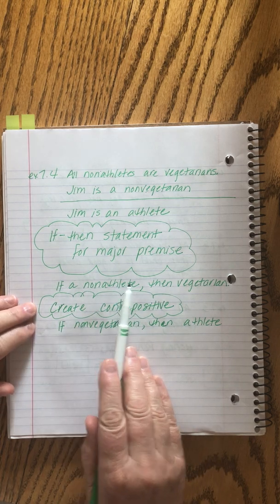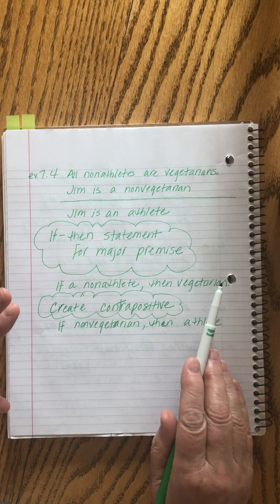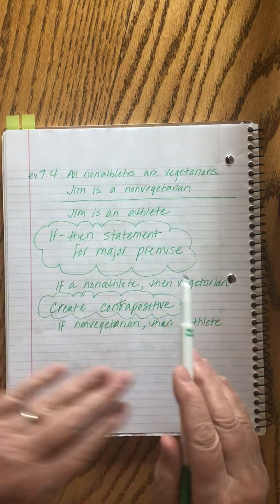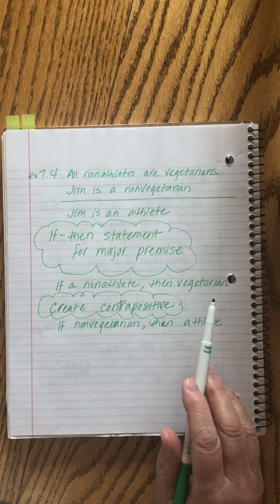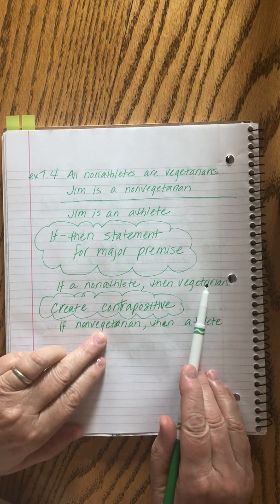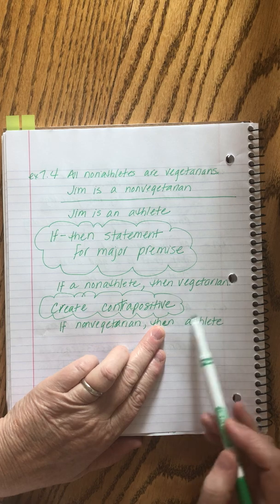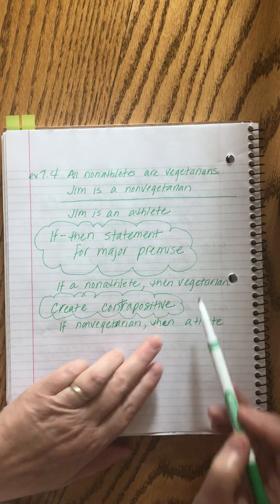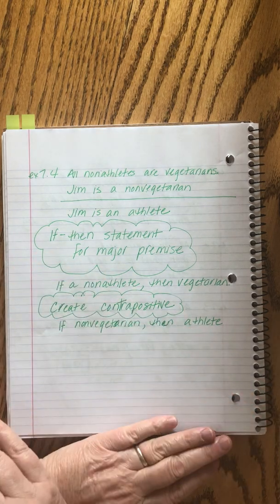SAXON ADVANCED MATHEMATICS | LESSON 7